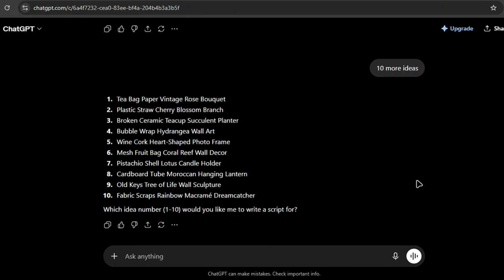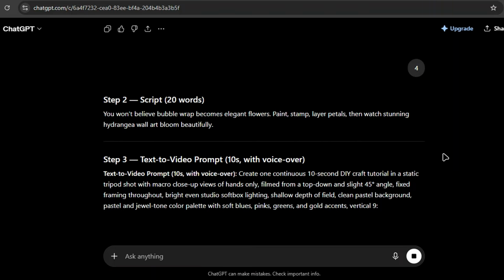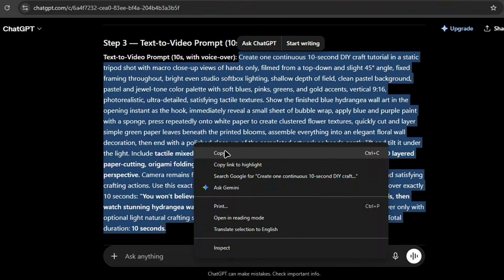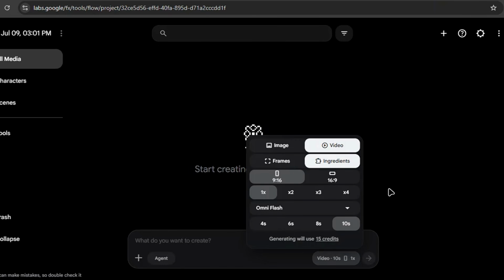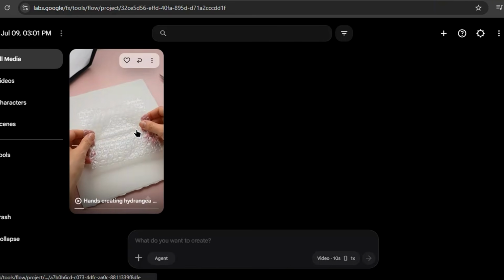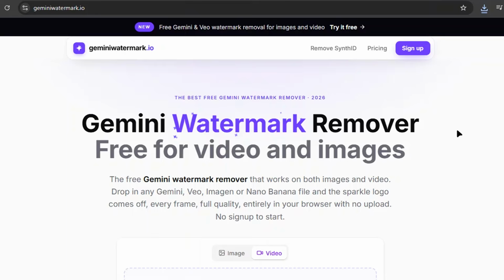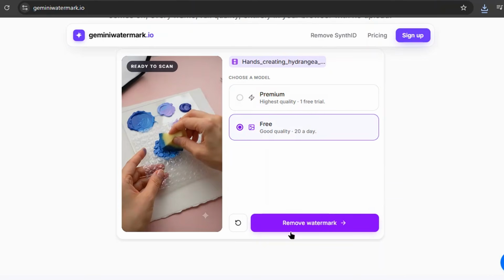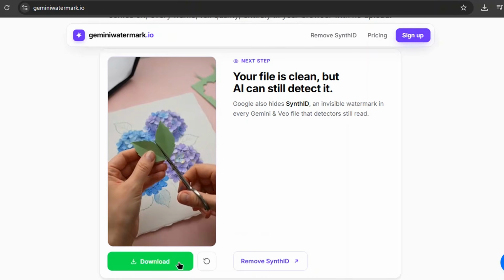How to Make VIRAL AI DIY Craft Videos (Step-by-Step Tutorial)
🎨 Want to create viral AI DIY Craft videos? In this step-by-step tutorial, I'll show you exactly how to create stunning AI DIY Craft videos using ChatGPT and AI video generation tools. Learn the complete workflow—from generating unique DIY craft ideas to creating realistic AI videos featuring plastic bottles, glass jars, tin cans, coconut shells, cardboard, and other recycled materials.

✨ Whether you're a beginner or an experienced creator, this tutorial will help you create professional-quality AI DIY Craft videos for YouTube Shorts, TikTok, and Instagram Reels.